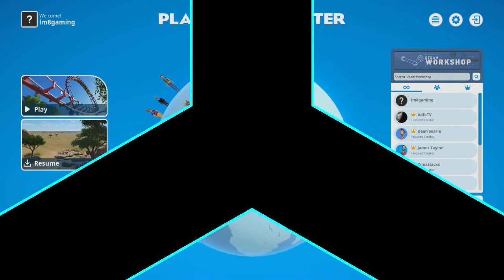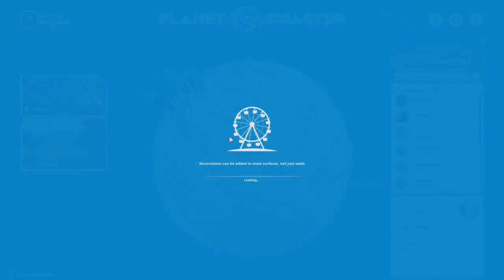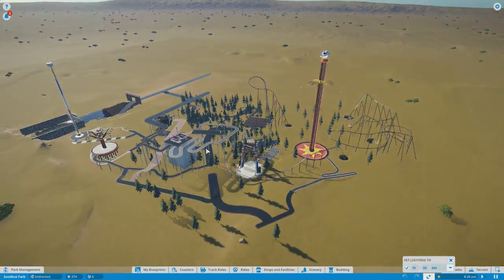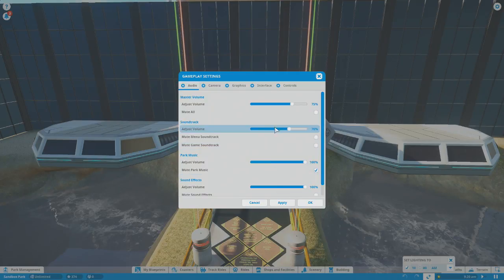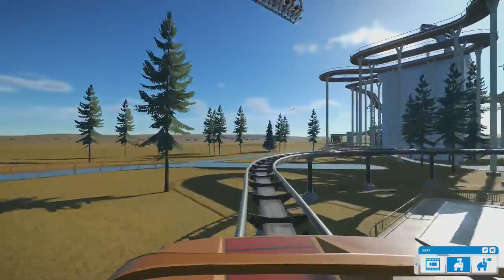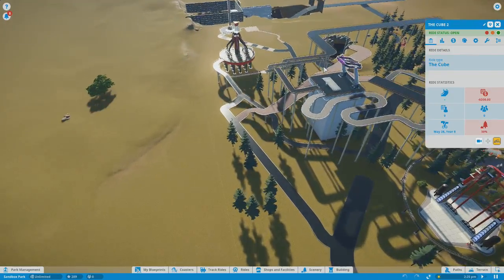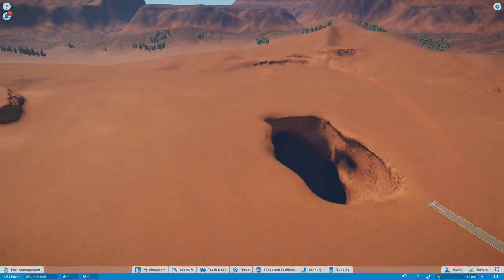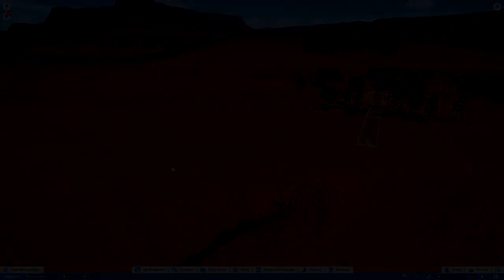Planet Coaster #1 - Starting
First ever episode of Planet Coaster!! I adore this game so much!
Haven't picked it up? PLEASE DO SO! Well worth the investment!